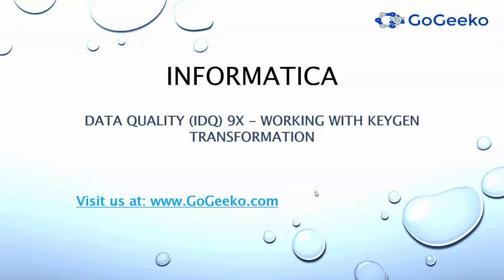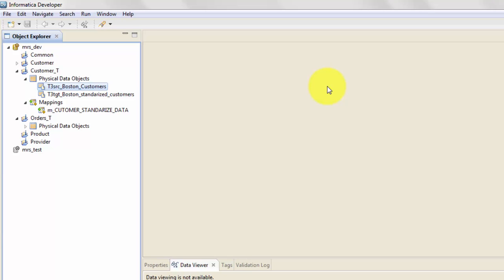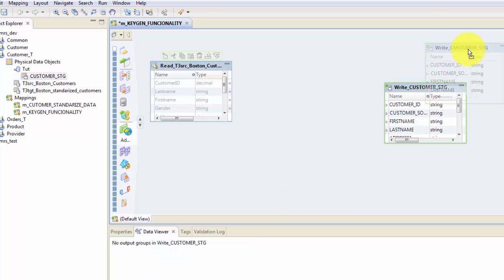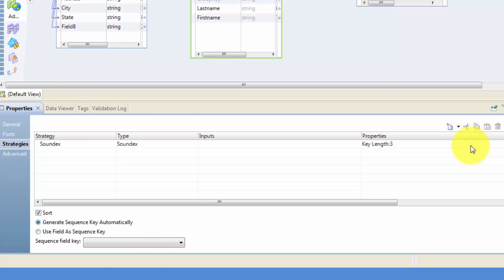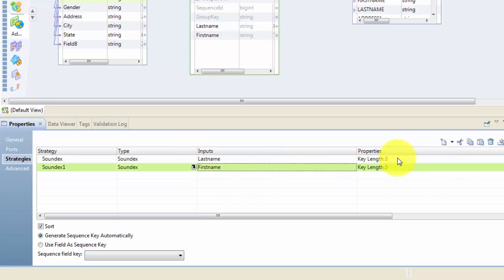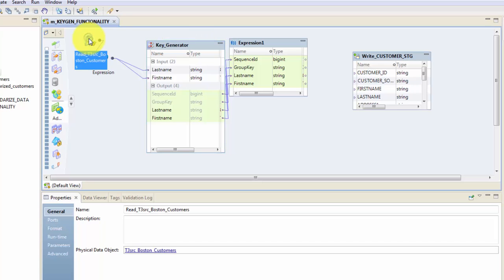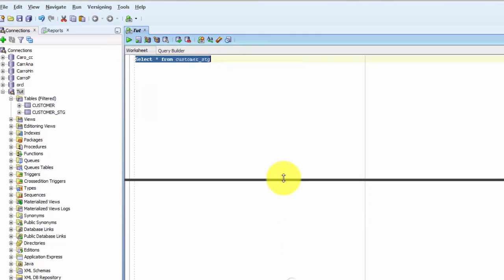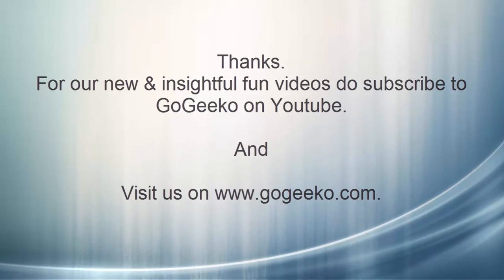Beginners Informatica Big Data (BDM/DEI) Data Quality IDQ - Key Generator transformation tutorial 5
This video covers below:-
--Create a simple Informatica IDQ mapping using key generator transformation for beginners series to generate keys for one or more natural keys
--Showcase the keygen capabilities
--Load data using IDQ into an Oracle Database table
--Create an database relational connection within IDQ
--Successfully running the IDQ mapping